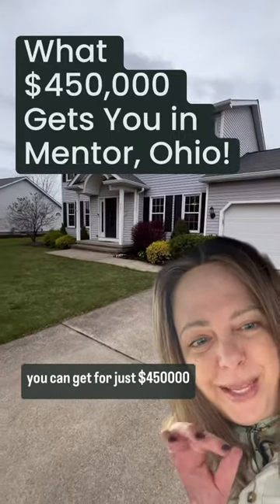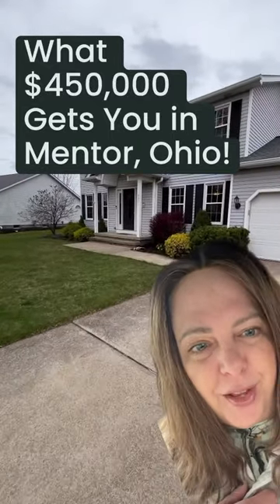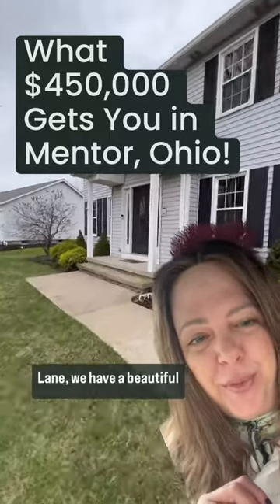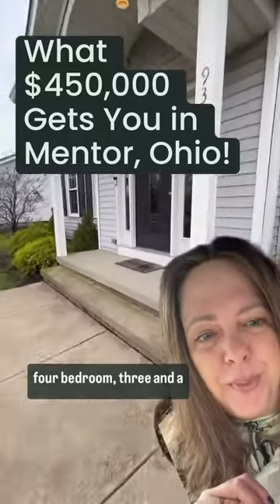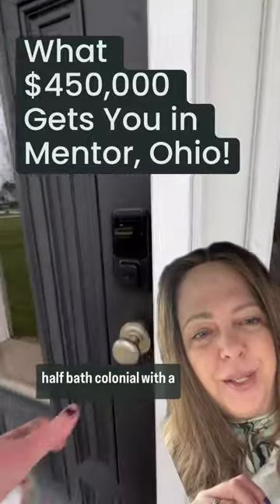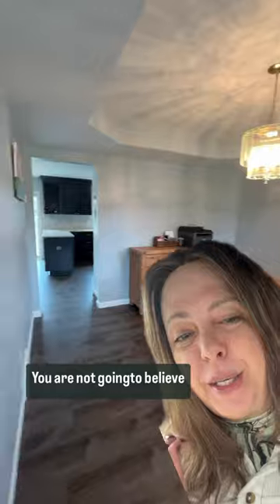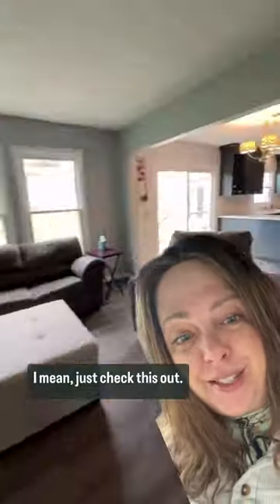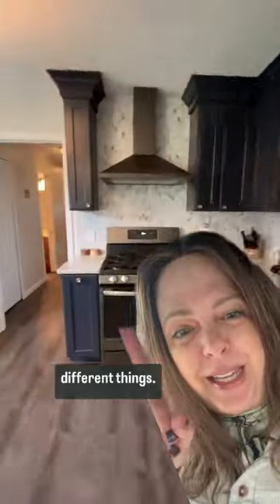Check out what you can get for just $450,000 in mentorohio